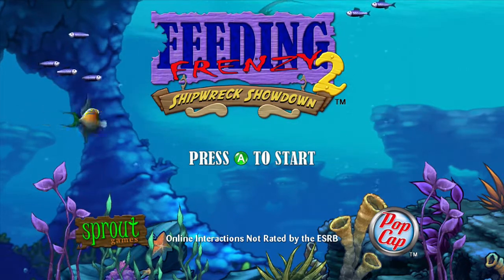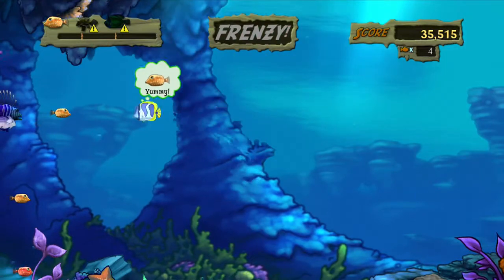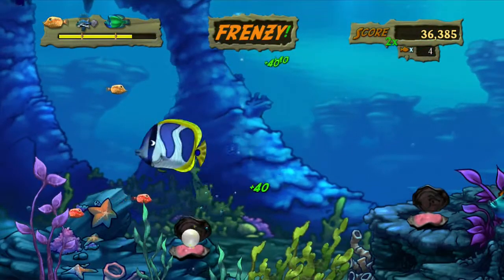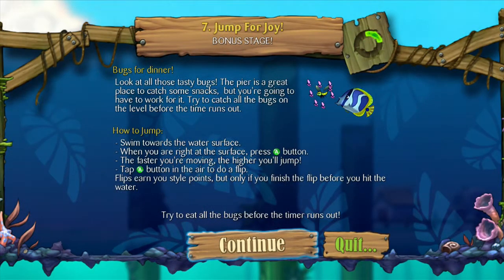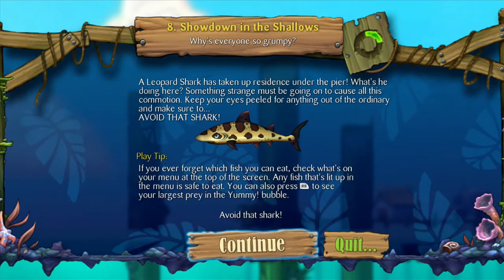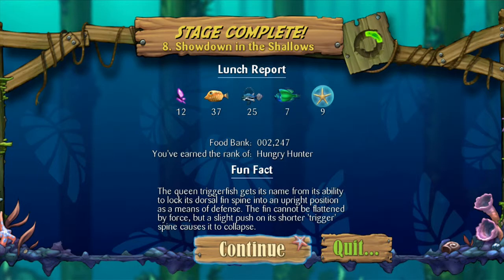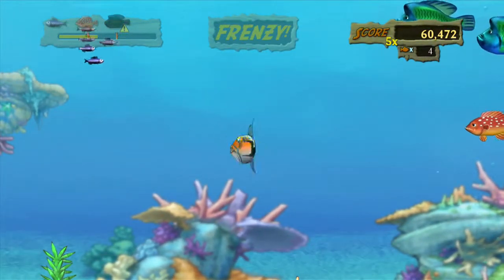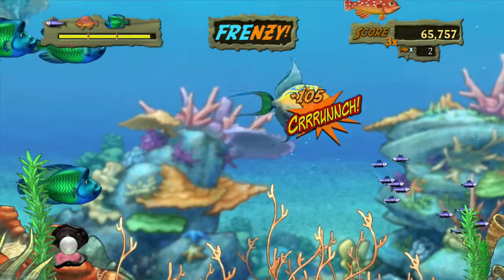Feeding Frenzy 2 Shipwreck Showdown #2 The Queen!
Welcome to Feeding Frenzy 2 Shipwreck Showdown